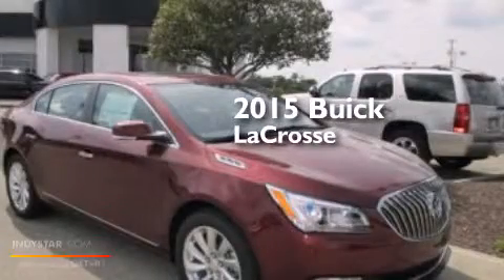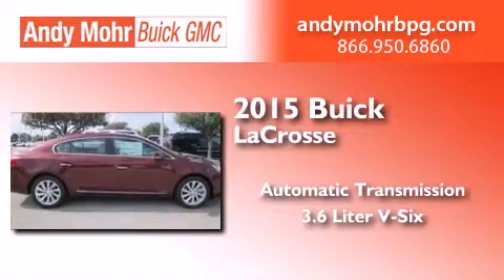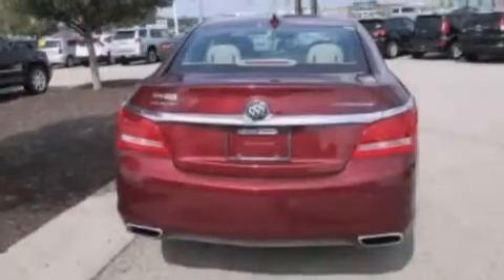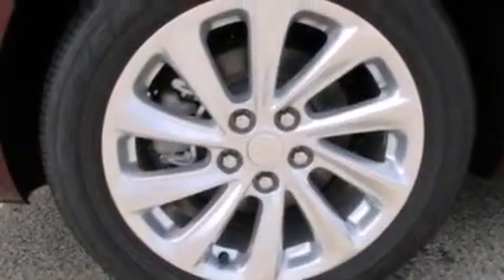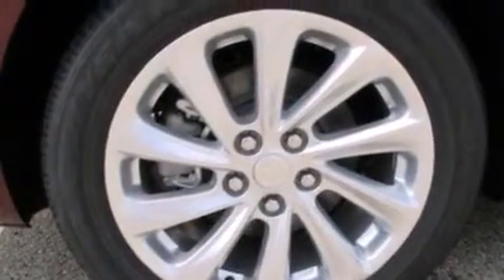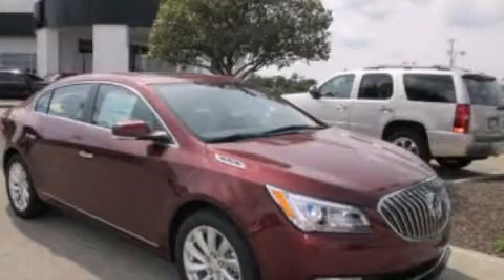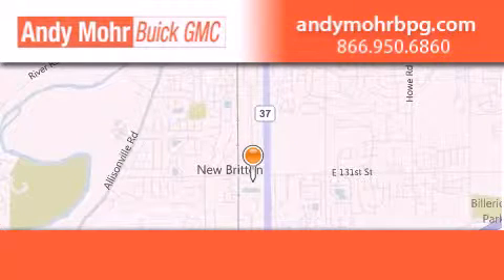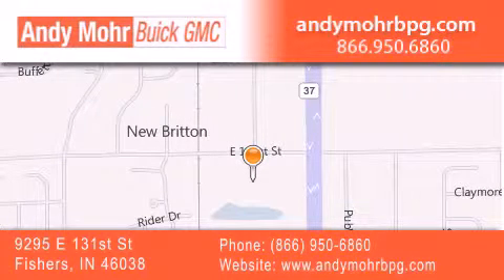2015 Buick LaCrosse Indianapolis IN 46038 B5066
We've been honored to serve the Fishers IN area , we promise that your experience at our dealership will exceed your expectations ! Year : 2015 Make : Buick Model : LaCrosse Engine : 3.6L V6 24V GDI DOHC Trans . : 6-Speed Automatic Exterior : Garnet Interior : Light Neutral Stock : B5066 Andy Mohr Buick GMC 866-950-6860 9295 E. 131st Street Fishers , IN 46038